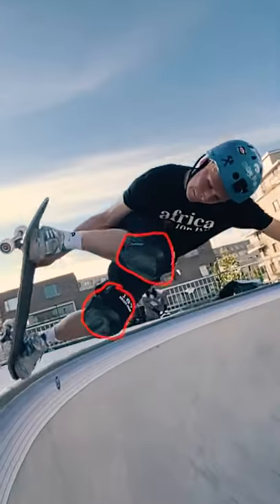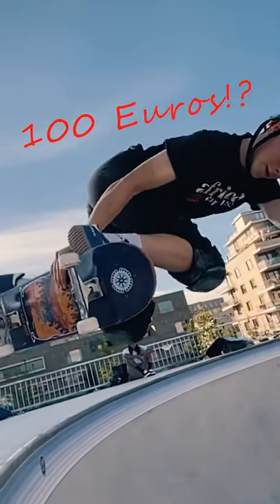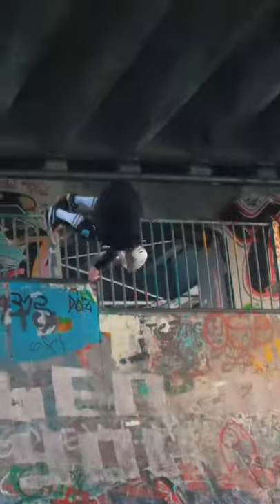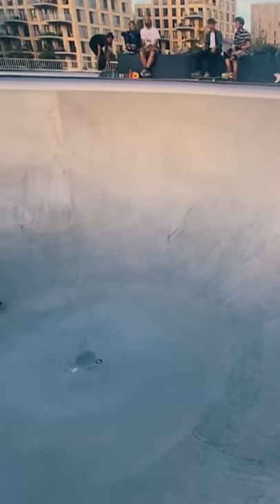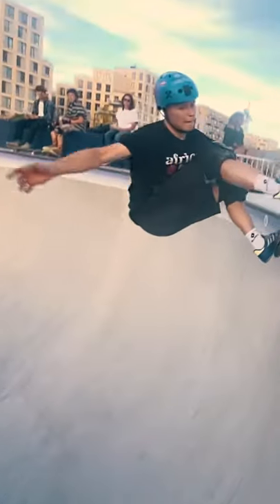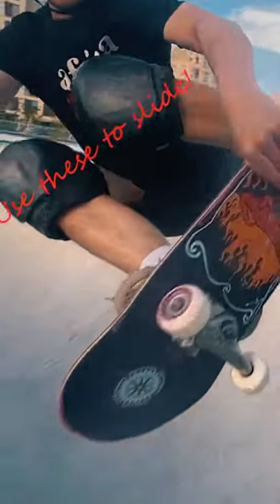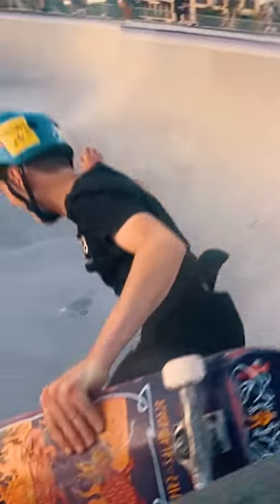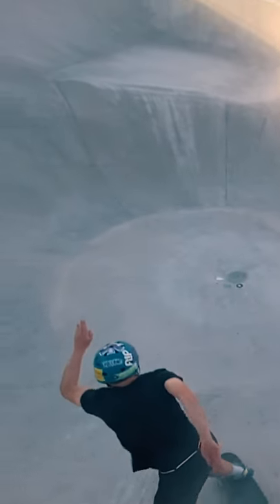Why Vert Skaters use Premium Knee-pads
What happens when you don't use knee-pads to bail out when skating vert.